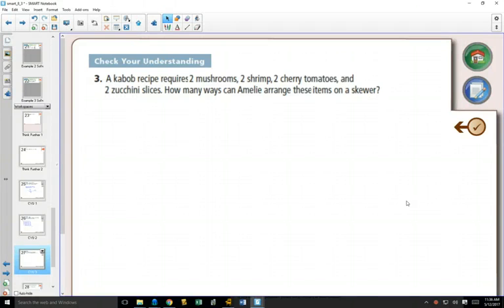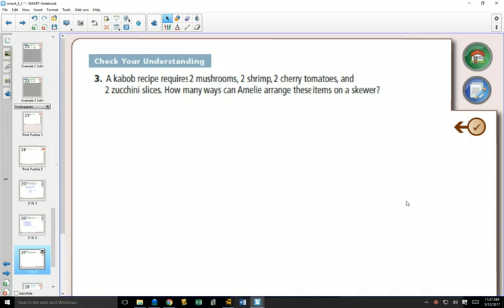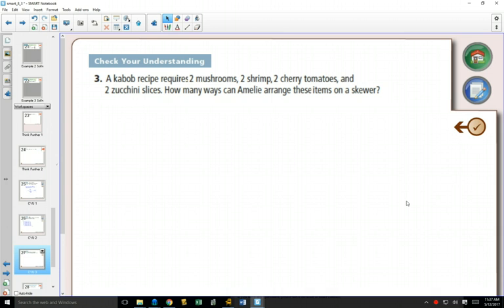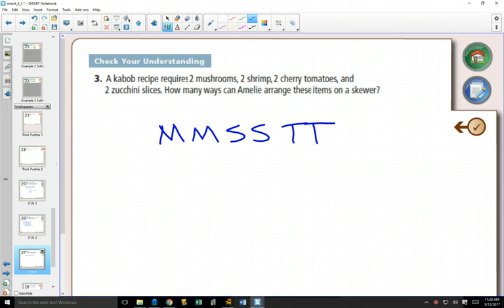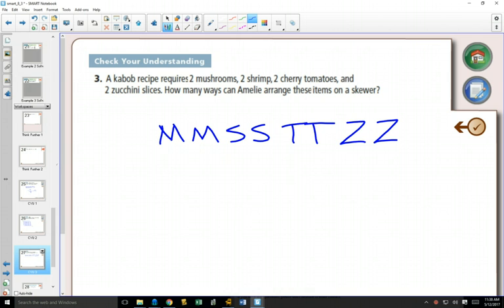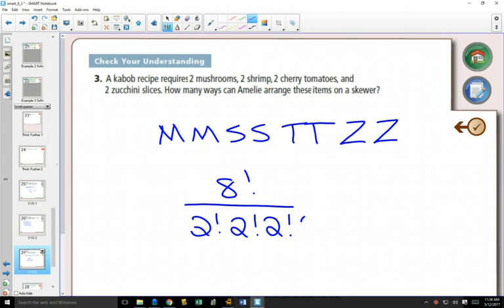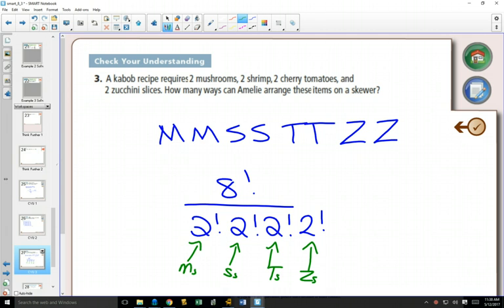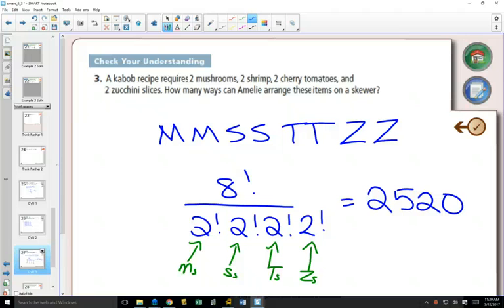40SP 8 3 Example 3